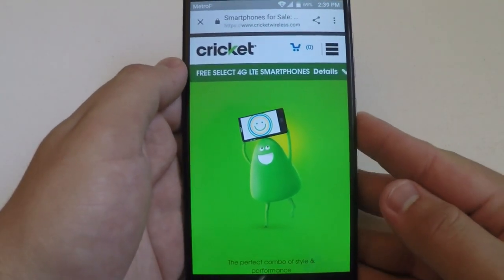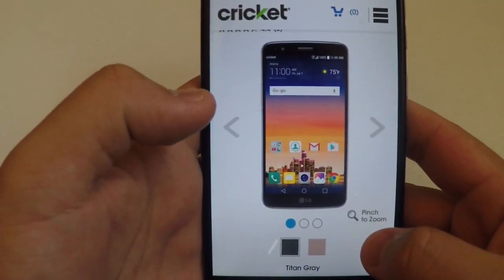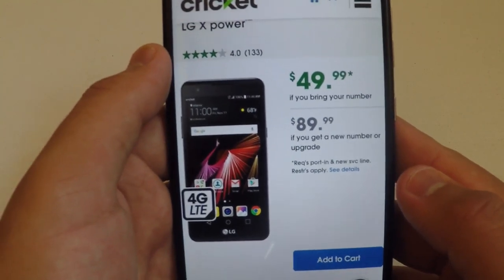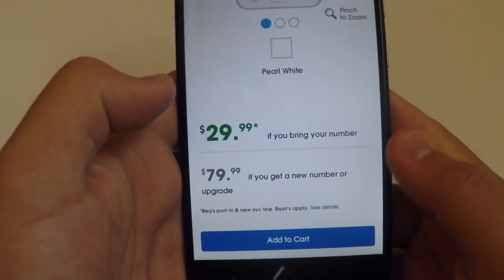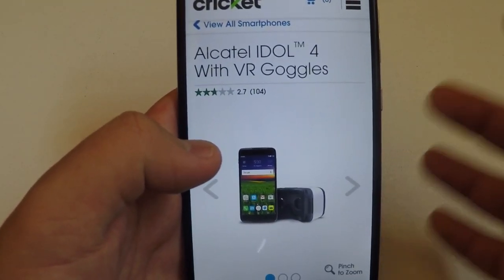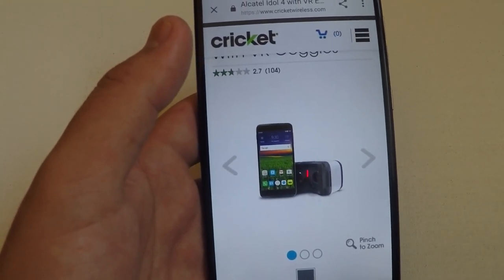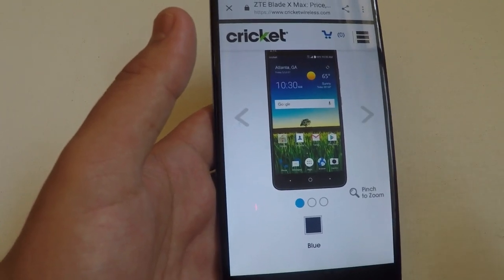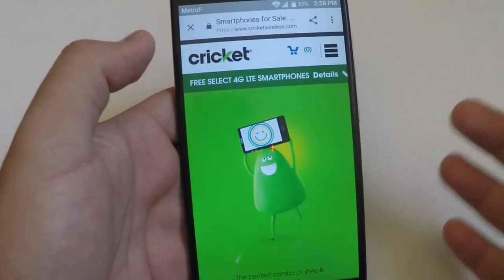Top 5 Cricket Wireless Phones (2017)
Today I will be showing you the top 5 phones Cricket Wireless has to offer based on price of the phones and specs!